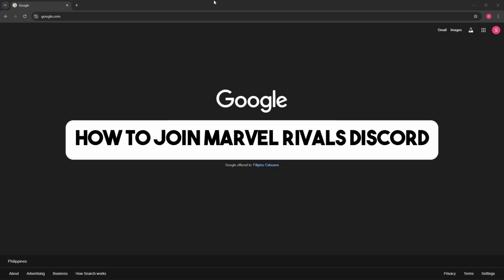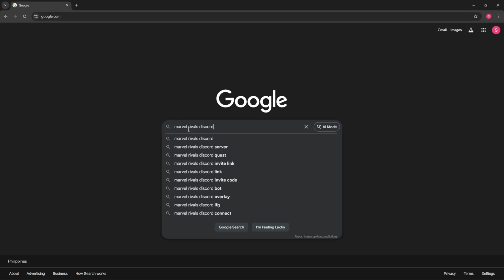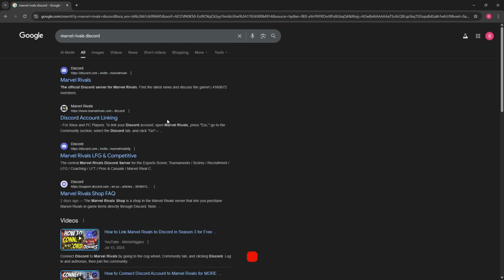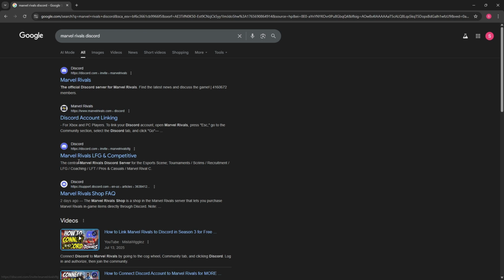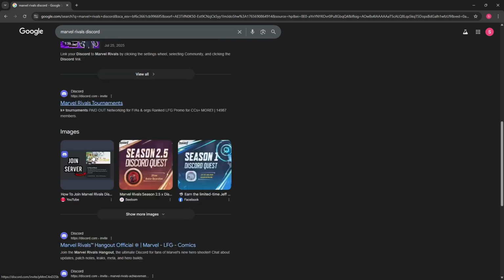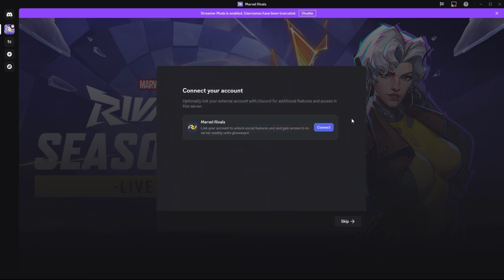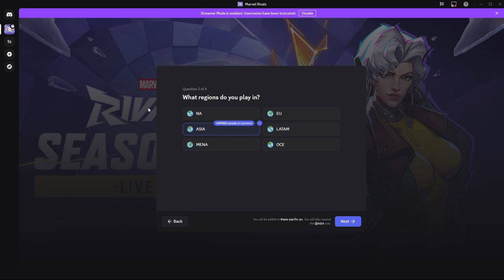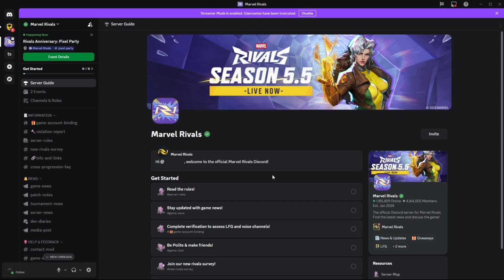How to Join Marvel Rivals Discord – Step by Step Guide!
In this video, we'll show you how to join the Marvel Rivals Discord server easily. Follow this step-by-step DelftStack tutorial to get access to official servers, LFG, competitive channels, tournaments, and more!

🔹 What You'll Learn in This Video:
✅ How to search for Marvel Rivals Discord on your browser.
✅ Choosing the official or community servers.
✅ Accepting invites and completing the setup survey.
✅ Connecting your Marvel Rivals account (optional).
✅ Setting language, region, and accessing all server channels.

📌 Timestamps ⏱
00:00 – Introduction
00:14 – Start of tutorial
02:00 – Like, Subscribe & Comment

This guide makes it super easy to join Marvel Rivals Discord without missing any important setup steps. Perfect for new players who want to connect with the community, participate in tournaments, and stay updated.